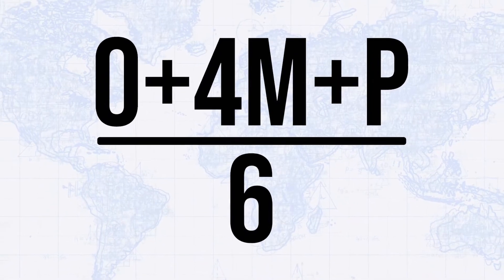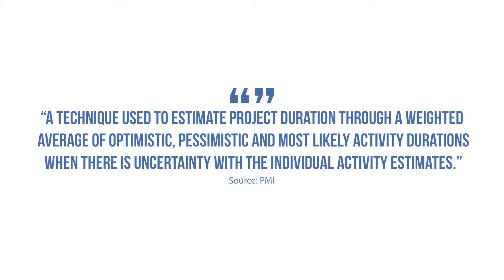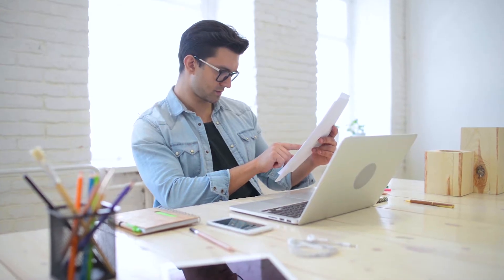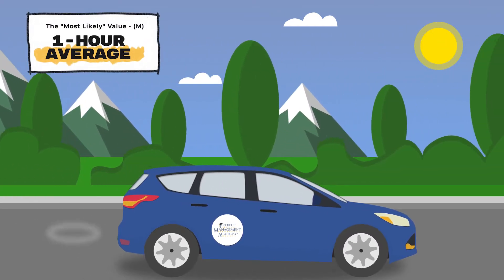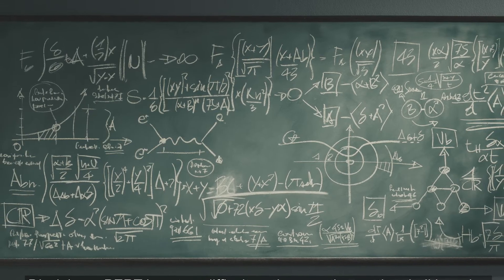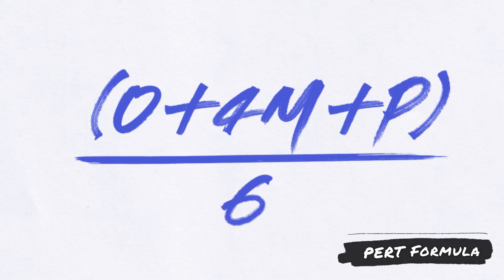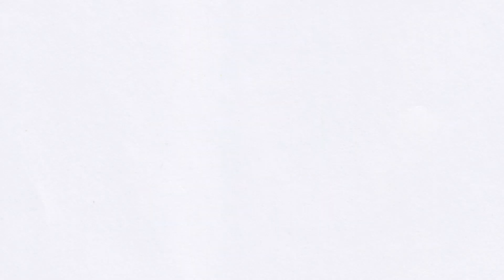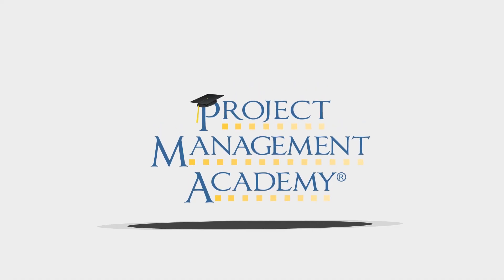PERT Formula in Project Management (Estimate the Cost or Time for Your Projects)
PERT Formula is used in project management to find the estimated time for activities to be completed when there are many unknown factors. The PMP® certification exam may include questions referencing PERT formula, which is a three-point estimating technique used by project managers across industries to estimate activity duration or cost.